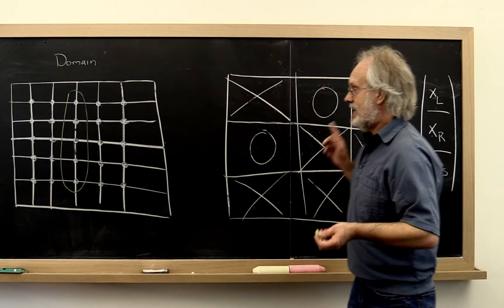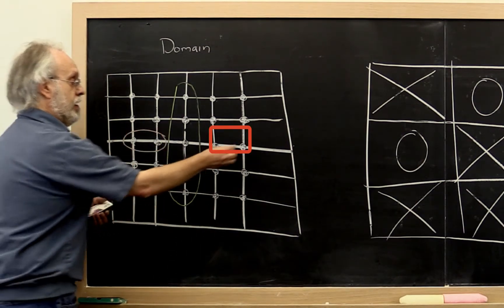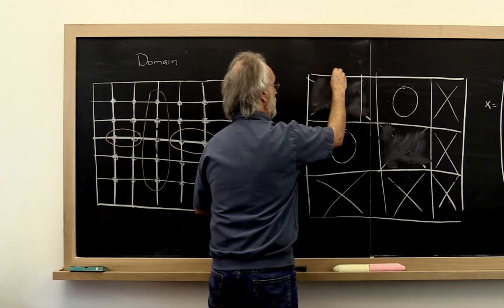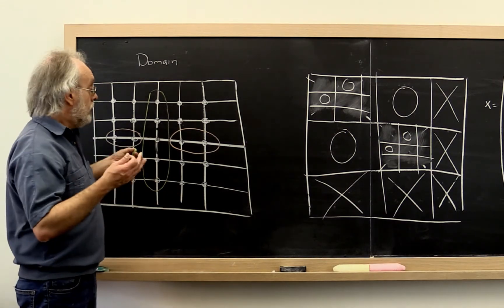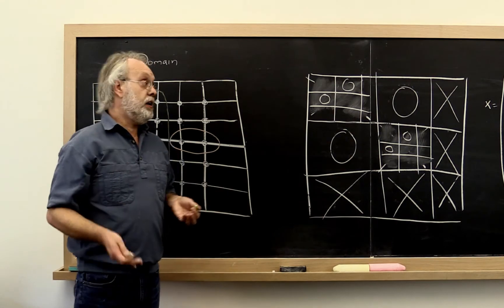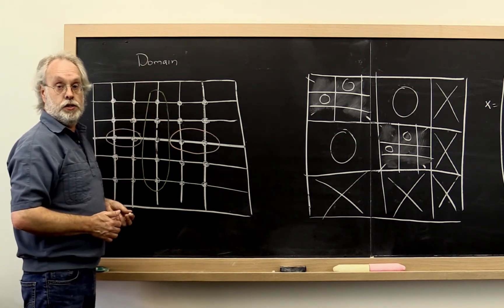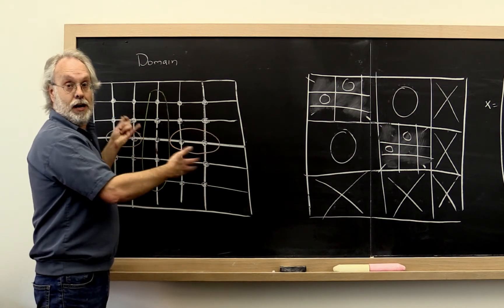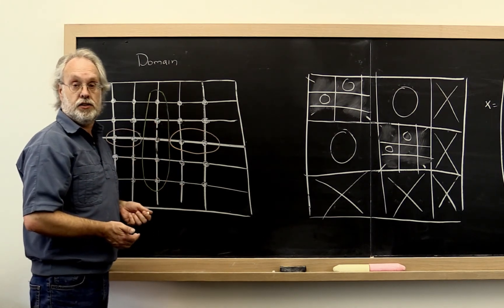7.2.2 Nested dissection, Part 2